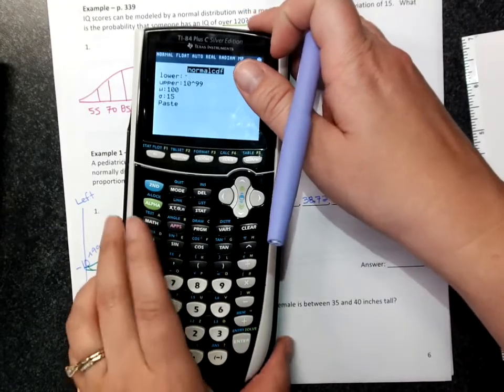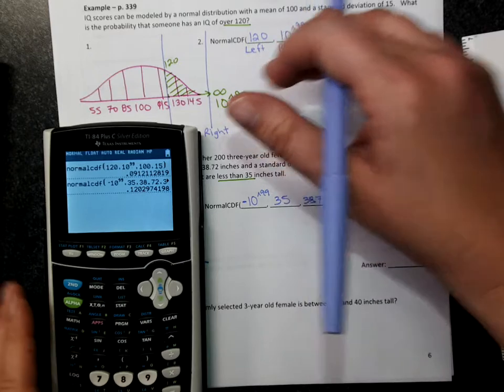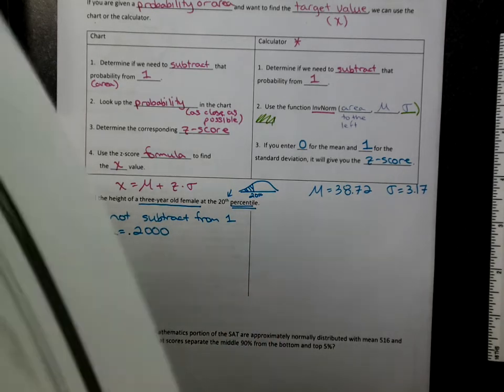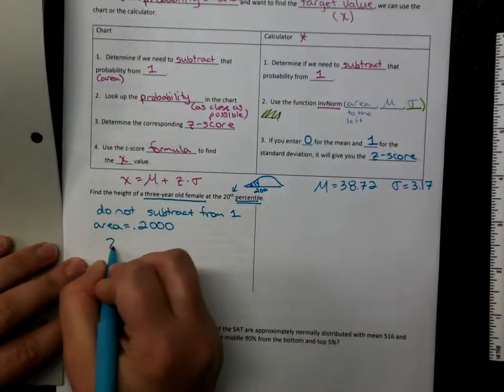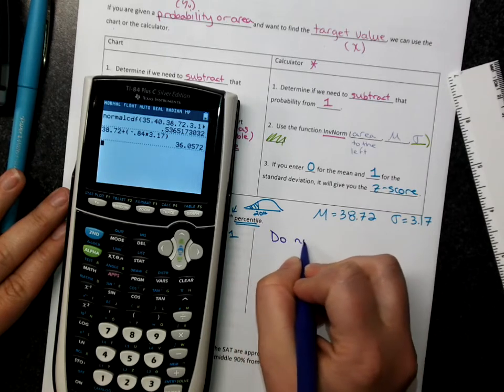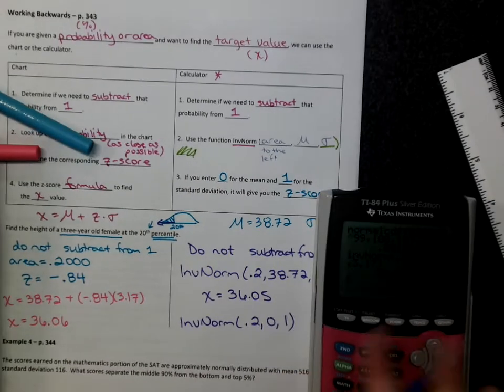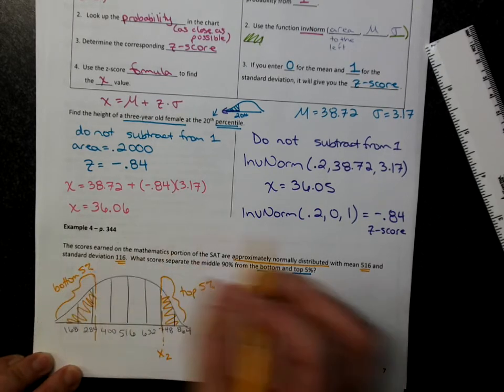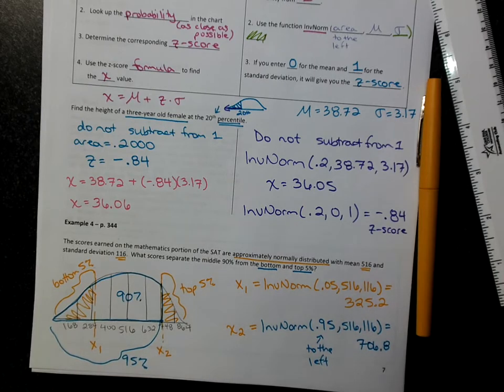Ch7 Part 3